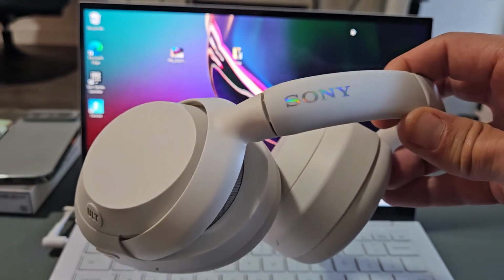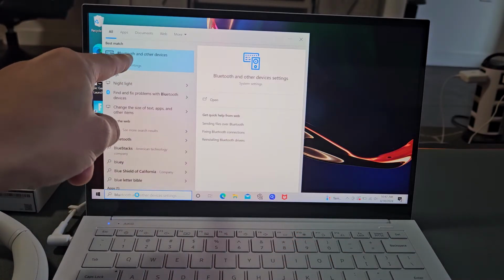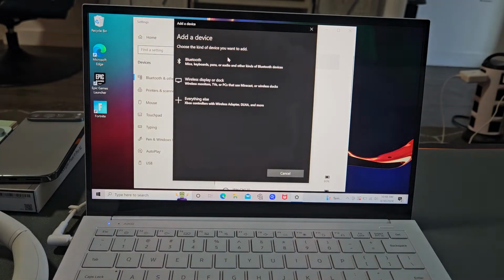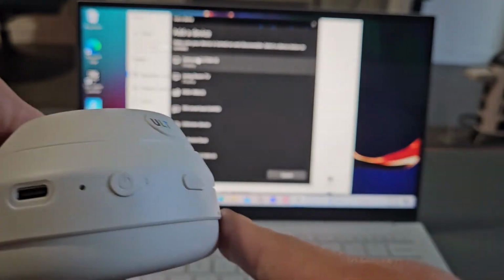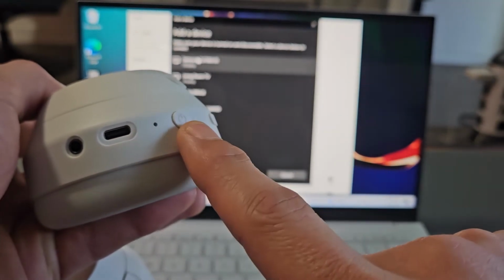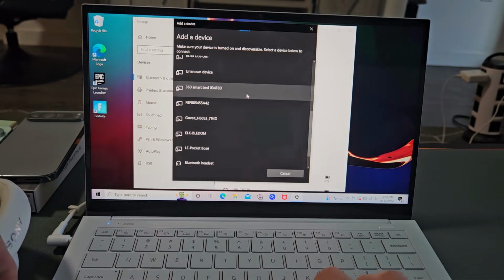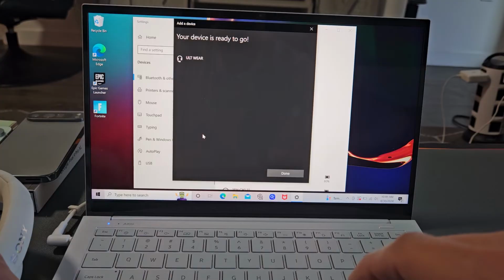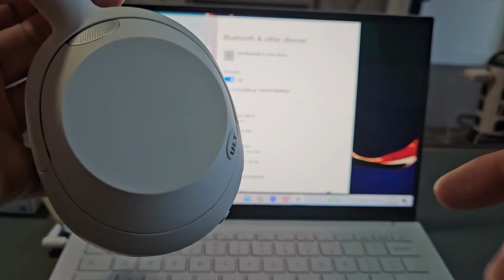Sony ULT WEAR Headphones: How to Connect to Laptop, PC, Computer via Bluetooth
I show you how to pair and connect a pair of Sony ULT WEAR Headphones to a Windows's commuter, PC, Laptop via Bluetooth wireless connection.

If you have issues connecting or pairing on the Sony ULT Wear headphones, you may want to try to factory reset

Sony ULT WEAR Noise Canceling Wireless Headphones with Alexa Built-in, Massive Bass and Comfortable Design